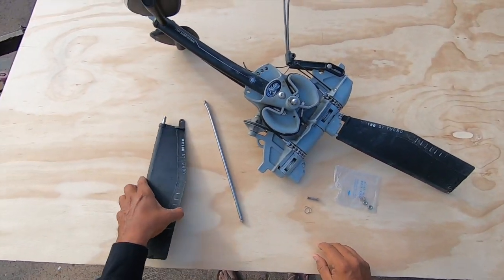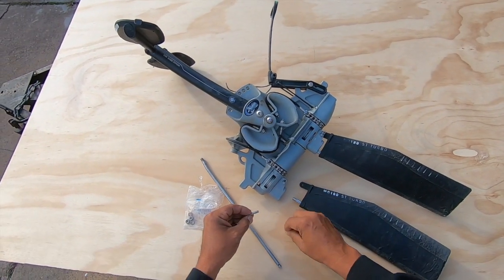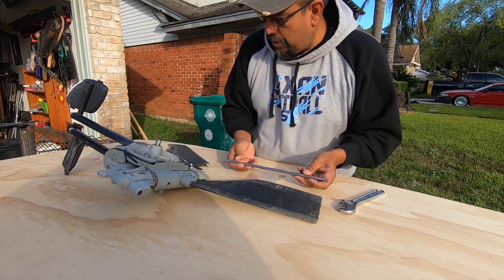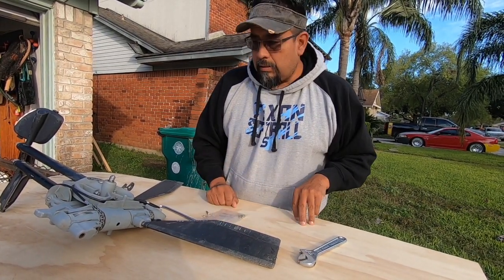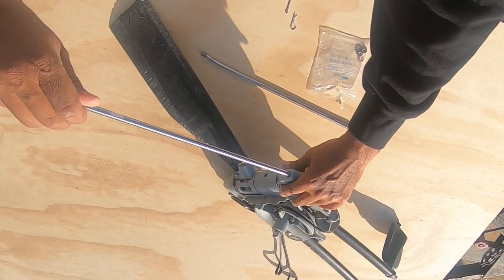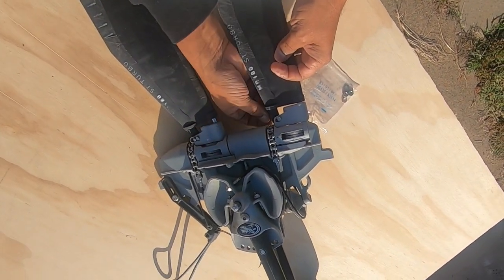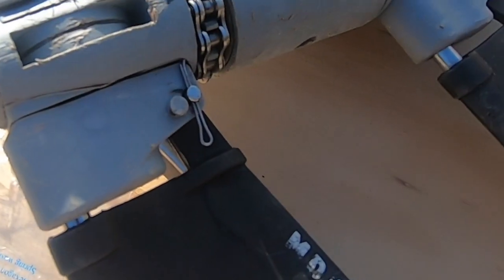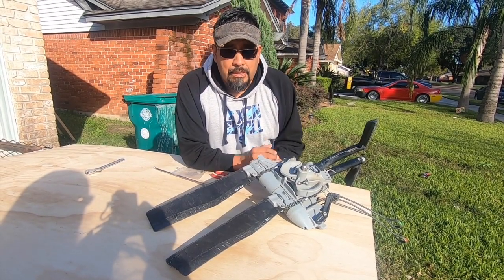How To Fixed Your Bent Hobie Mirage Drive Easy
Hobie MirageDrive 180 V2 Turbo Mast
And

Hobie - Mast - V2 St Turbo - Threaded - 81198101

Amazon